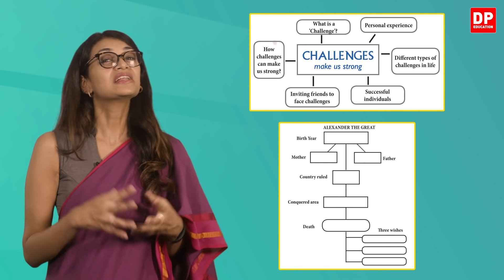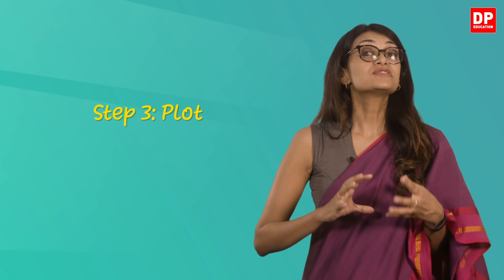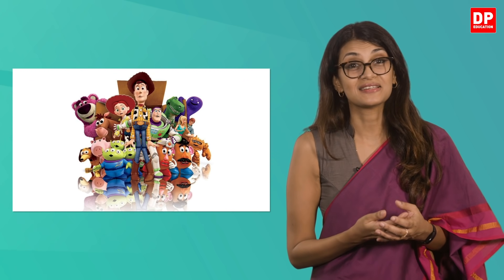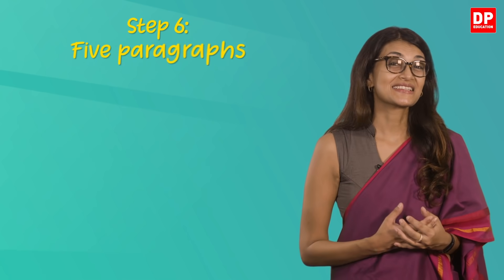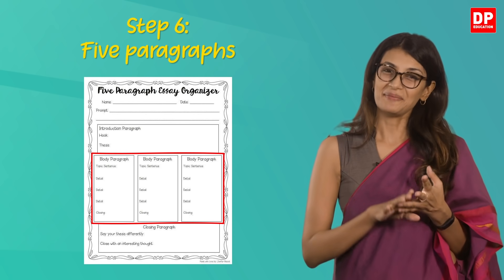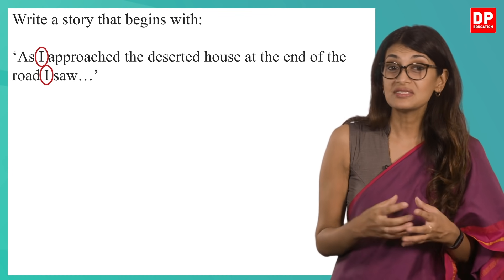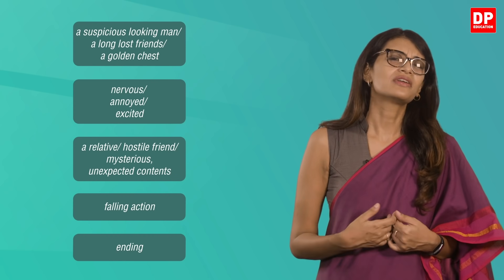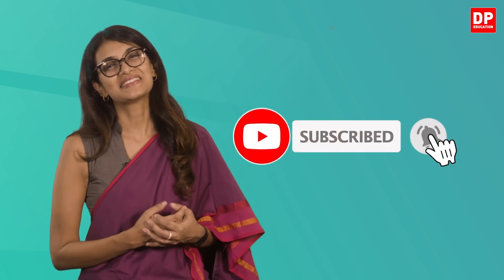Lesson 24 - Writing a Narrative Essay (Based on Unit 6 of the Pupil’s Book) Grade 11